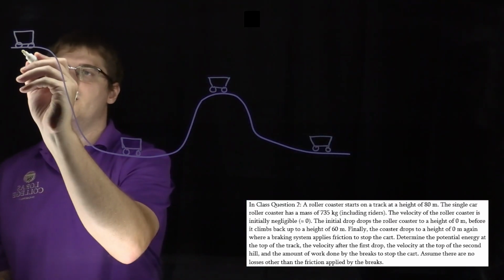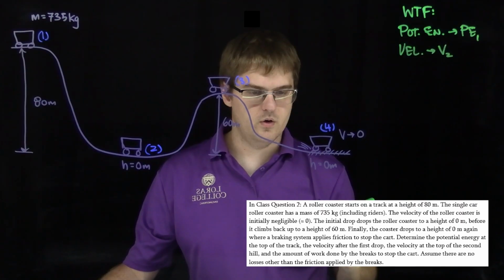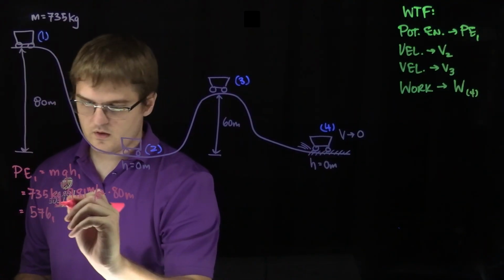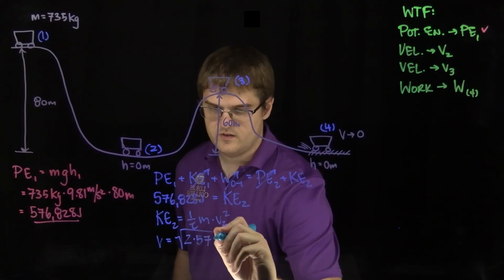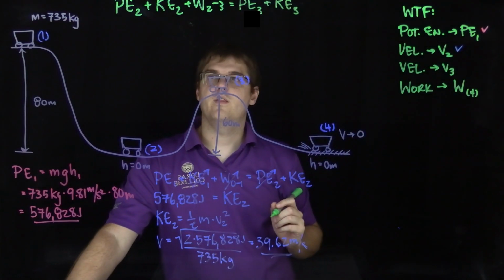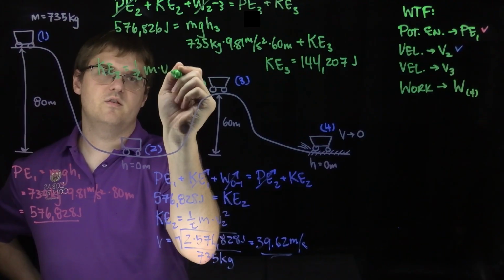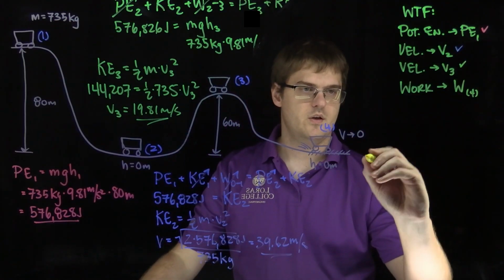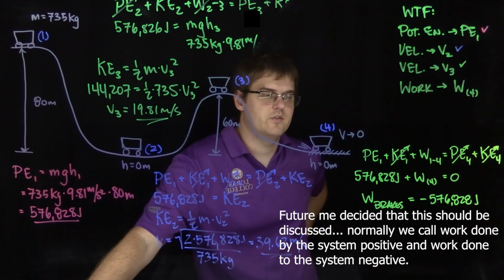Conservation of Energy Example Problem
Non-Calculus Based Physics Example Problem: A roller coaster starts on a track at a height of 80 m. The single car roller coaster has a mass of 735 kg (including riders). The velocity of the roller coaster is initially negligible (≈ 0). The initial drop drops the roller coaster to a height of 0 m, before it climbs back up to a height of 60 m. Finally, the coaster drops to a height of 0 m again where a braking system applies friction to stop the cart. Determine the potential energy at the top of the track, the velocity after the first drop, the velocity at the top of the second hill, and the amount of work done by the breaks to stop the cart. Assume there are no losses other than the friction applied by the breaks.